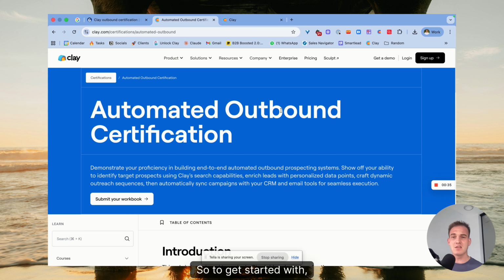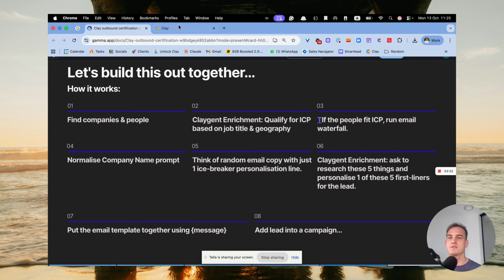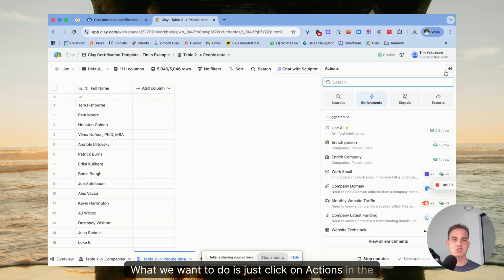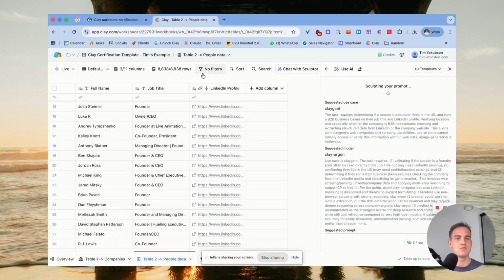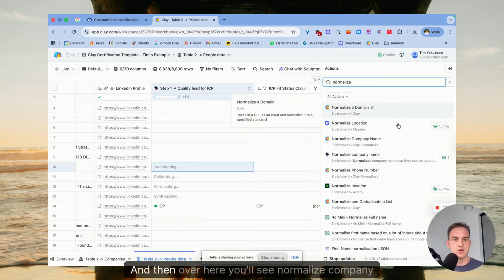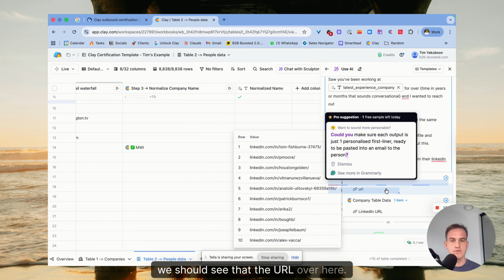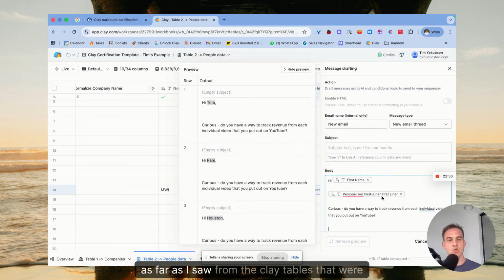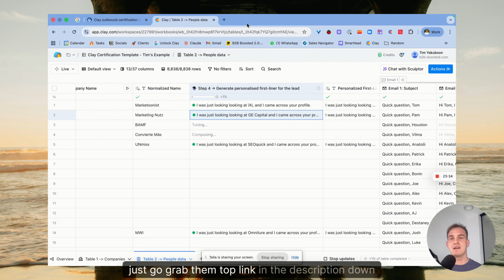How 20+ Students Passed Clay’s Certification in UNDER 20 Minutes (Steal Their Tables!)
Clay certification tables that passed in under 20 minutes (free) 🏁

Clay’s certification can feel intimidating — until you see how others actually pass it.

In this video, I break down how 20+ students passed Clay’s certification in under 20 minutes by using the right tables, structure, and logic from the start.

This isn’t about shortcuts or hacks. It’s about understanding what the certification is really testing and building your tables accordingly.

You’ll learn how to:
• Structure Clay tables for certification tasks
• Avoid common mistakes that slow people down
• Reuse proven table layouts
• Think the way the certification expects
• Pass faster without overcomplicating things ⏱️

This video is perfect for:
• Anyone preparing for Clay certification
• New Clay users
• GTM engineers
• Agencies onboarding team members
• People who want confidence before taking the test

If you want the exact tables and setups students used to pass quickly, grab the free resource linked at the top of the description.

And if you want to fully understand Clay so certification tasks feel easy instead of stressful, the Clay training linked above will walk you through everything step by step.

Right structure beats brute force 🚀